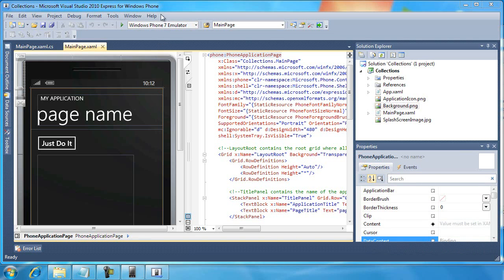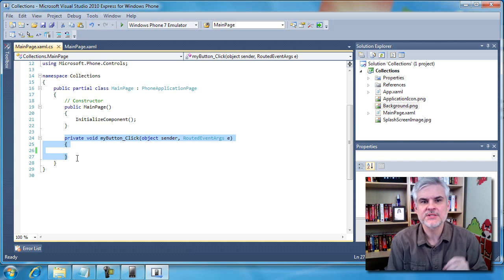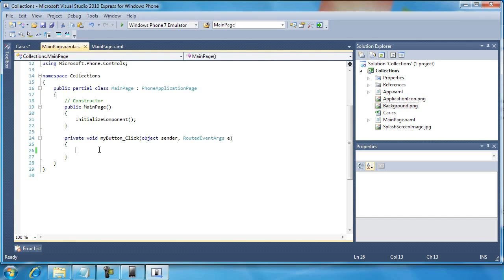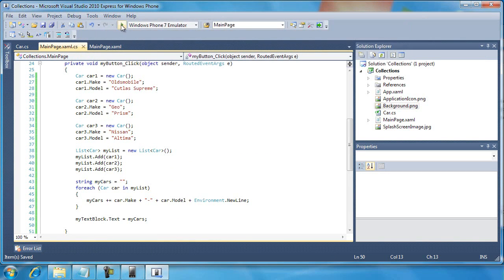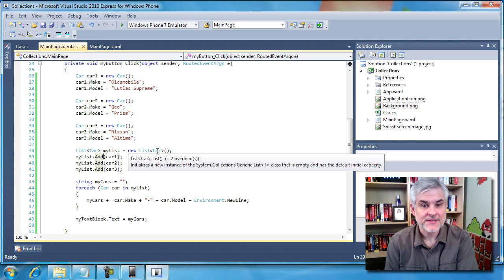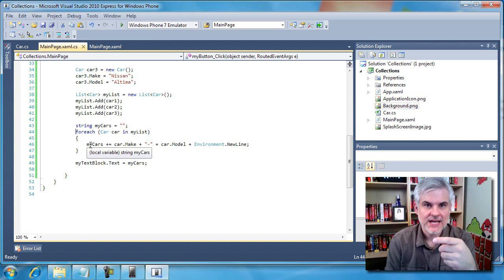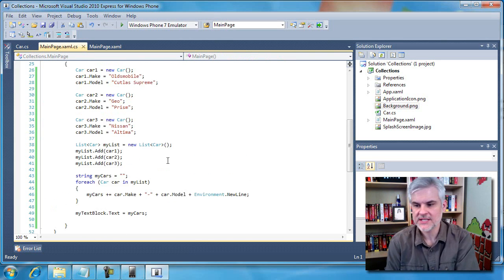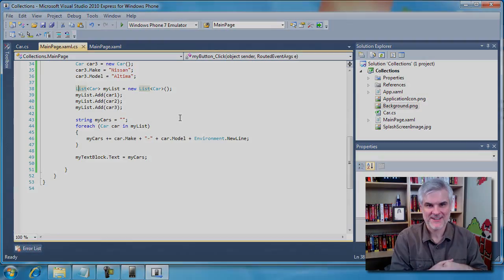Day 02, Part 06--Working with Collections.wmv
You will often need to work with groups of instances of classes and this video explains how to use one collection—the List T—to keep references to multiple instances of a given class. Bob demonstrates how to add instances of objects to a collection and how to iterate through each instance inside the collection using the "for each" statement, a variation on the "for iteration" statement we learned about on Day 1.